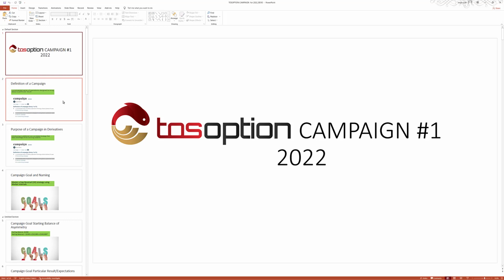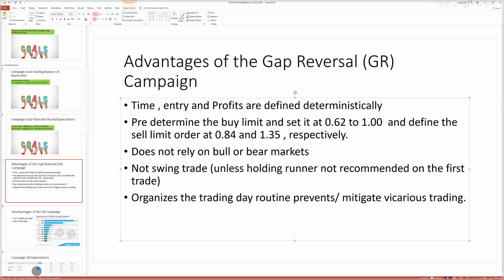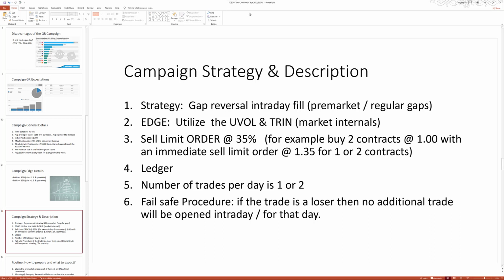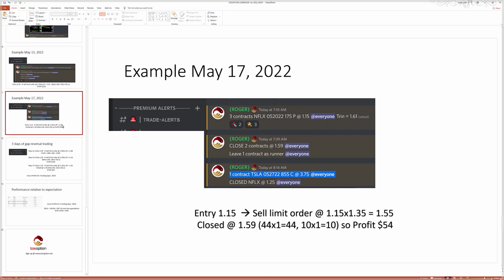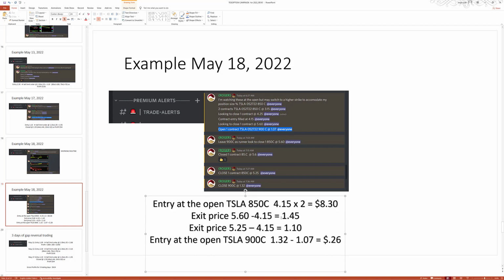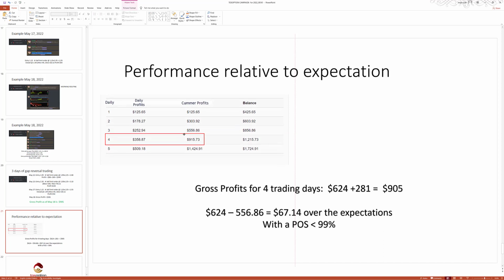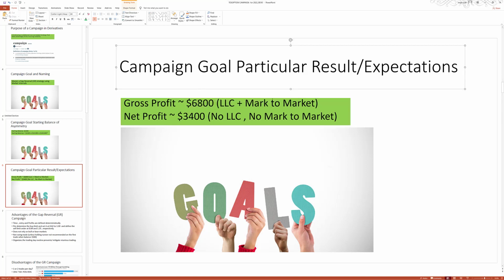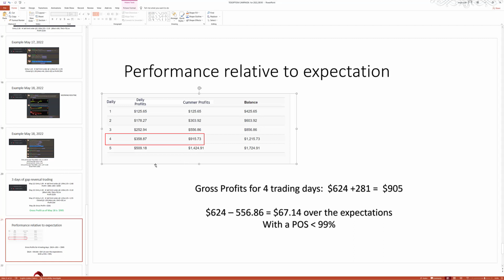Campaign 1 TOSOPTION Update as of May 18, 2022